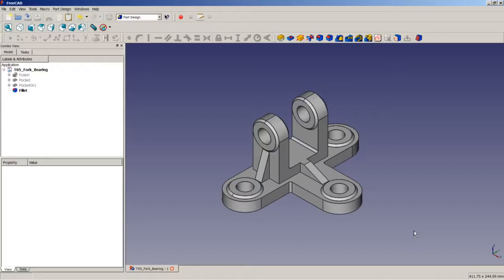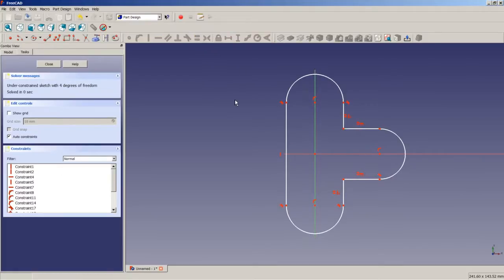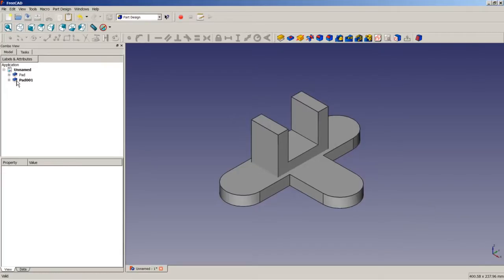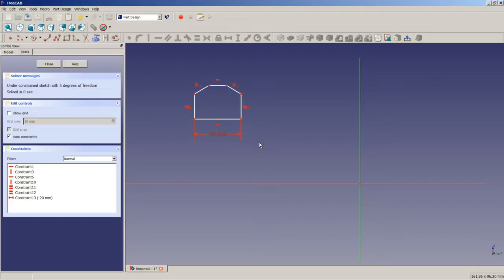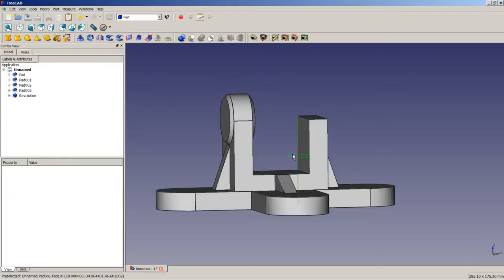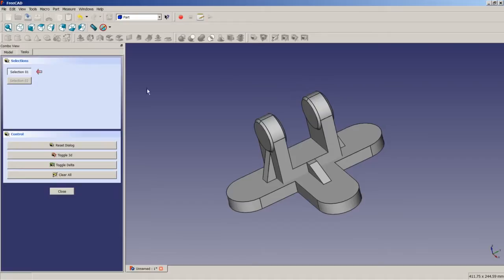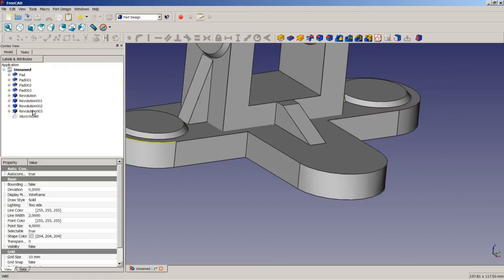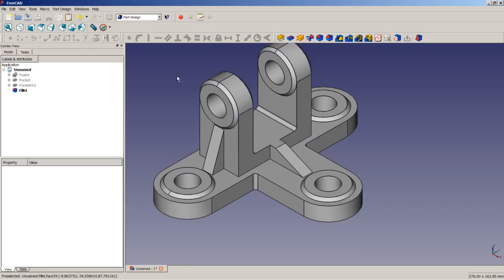Anshu Gupta 9759271058 R/o Gayatri Nagar, Jahangir abad, Bulandshahr, up 203394.